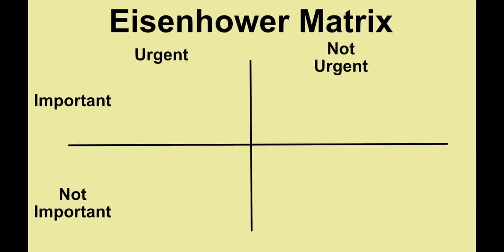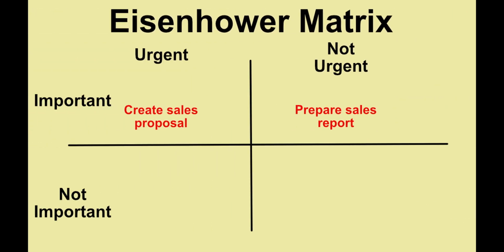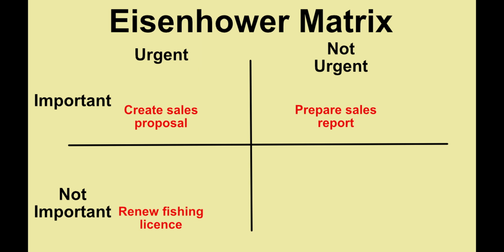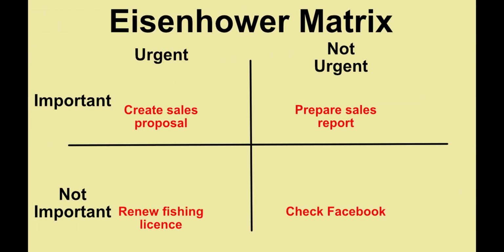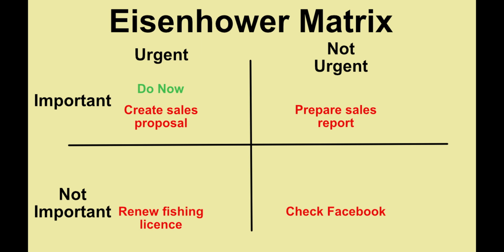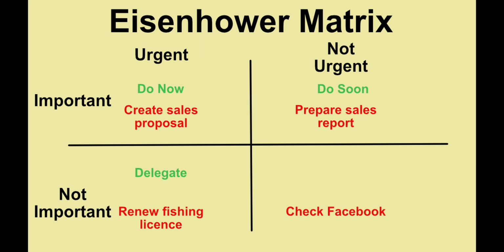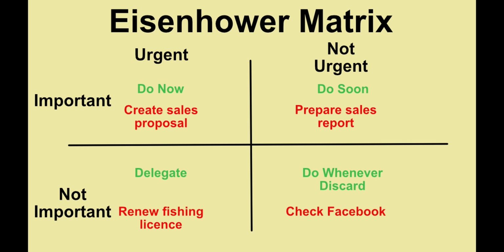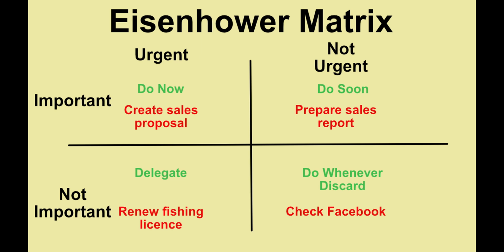Getting Stuff Done - The Eisenhower Matrix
The latest Productivity With Garry video is now available for your viewing pleasure.

In this video I am briefly discussing the The Eisenhower Matrix.  This is a simple, but powerful, tool that helps you to plan out your day.